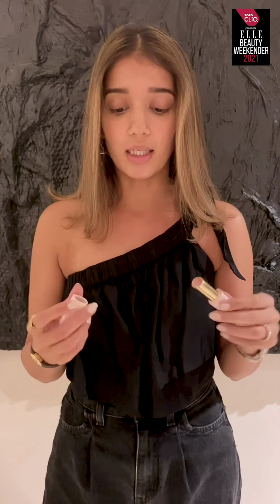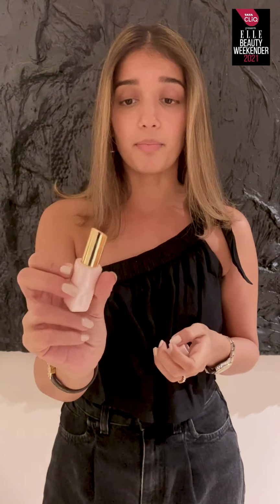My Beauty Ritual: Arpita Mehta's Everyday Skincare Regimen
ELLEBeautyWeekender: Best known for her young, refreshing take on Indian silhouettes, Arpita Mehta took a different route to talk about all things beauty at the ELLE Beauty Weekender 2021 presented by @TataCLiQFashion. Watch the fashion designer reveal her skincare regimen which she follows every day.
From fun masterclasses to insightful conversations, celebrate three days of beauty, makeup, skincare, wellness, homegrown and international brands, and much more.⁠